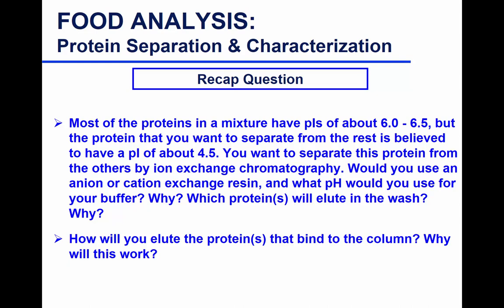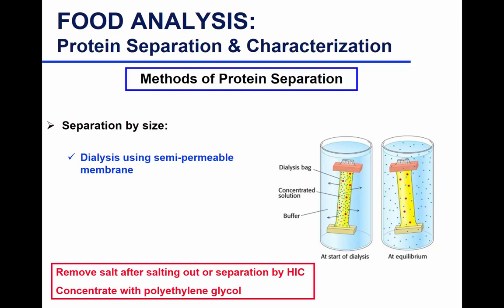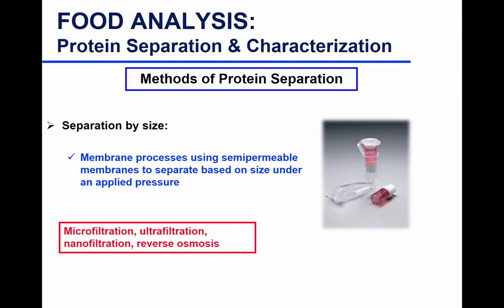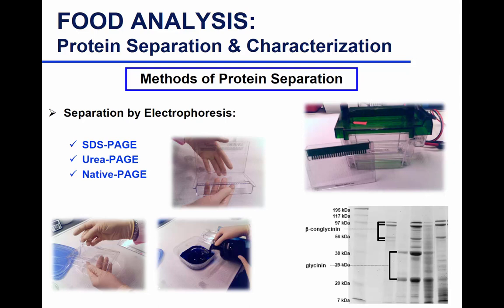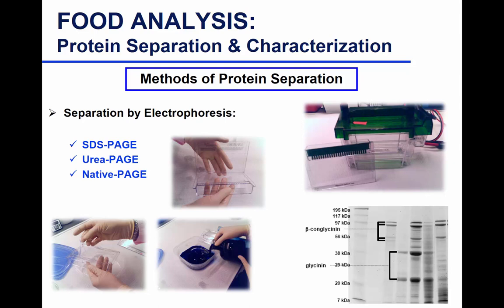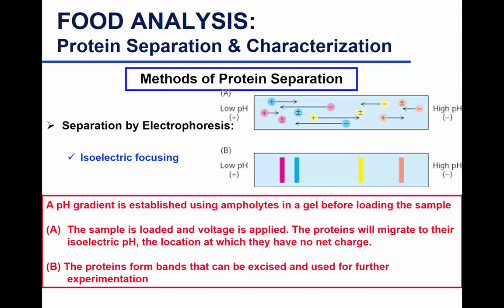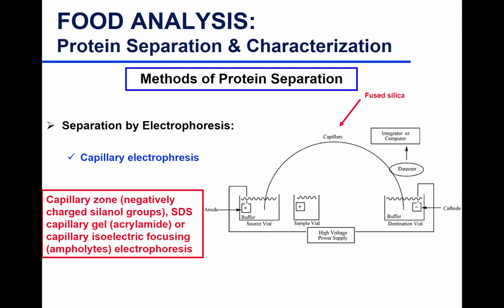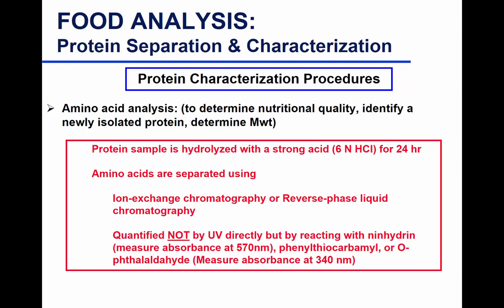Food Analysis Lect 36 Dec 1 2017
Protein Isolation and Characterization II